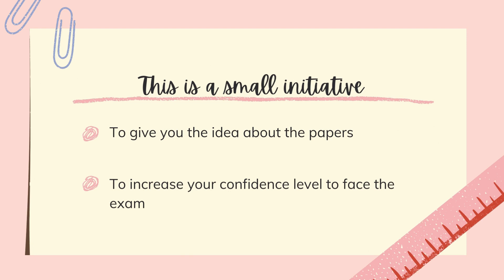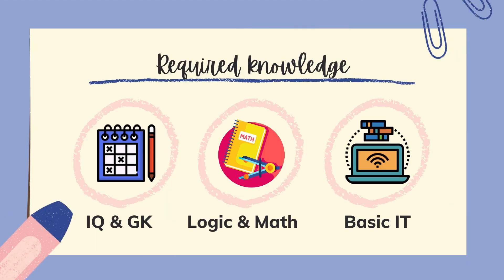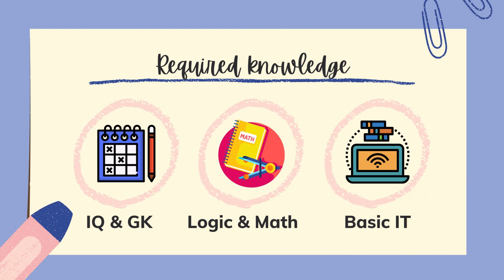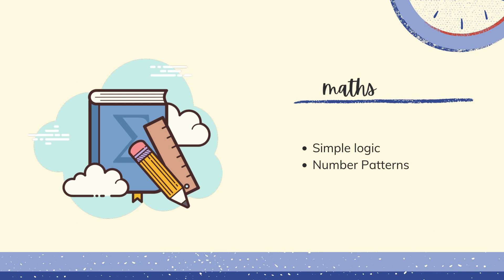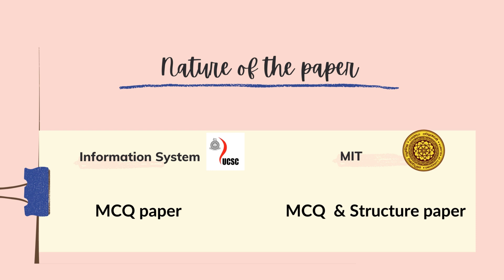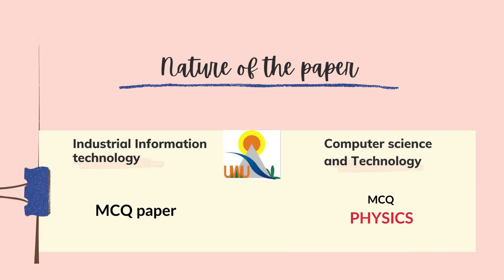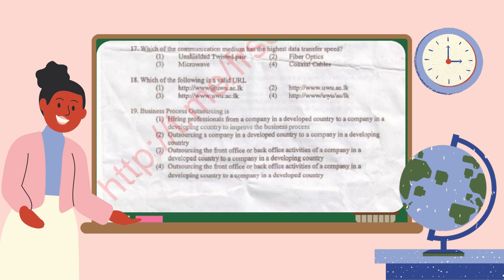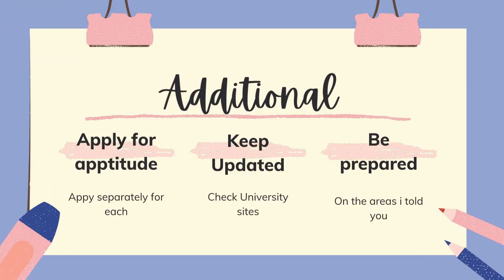IT Aptitude exam guide - For Sri Lankan Universities.(With Model papers)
Link to download Model papers.👇🏽👇🏽👇🏽👇🏽

⭕This video is a complete guide for the candidates who are writing the aptitude exams conducted by the state Universities in Sri Lanka for some selected IT degree programs.

⭕By following this video you will get a clear idea of what are the areas to be ready for and the structure of the paper you going to face.

⭕This paper will be very easy if you follow the instructions I gave you in this video.